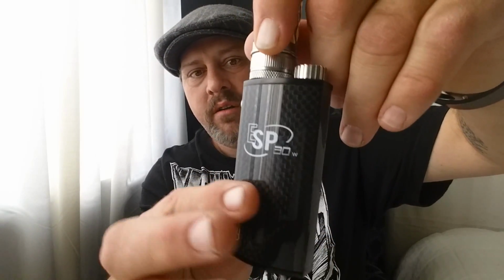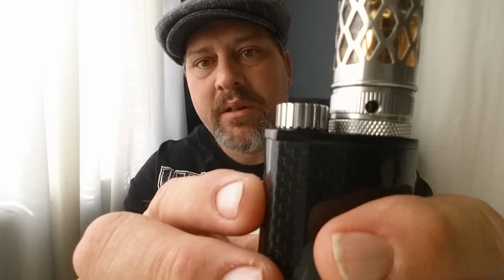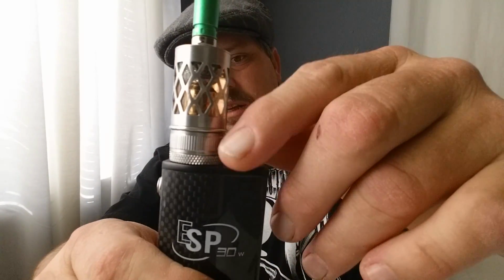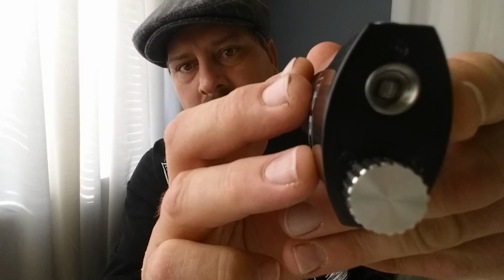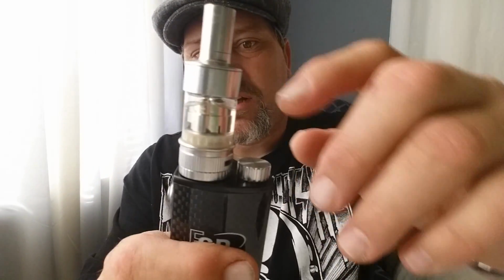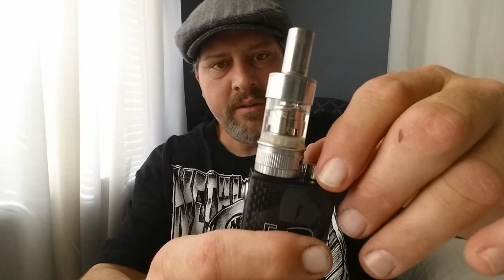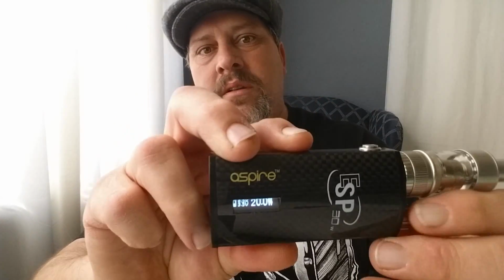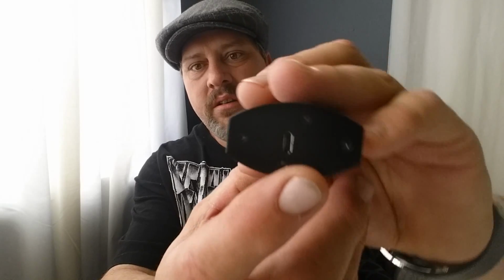ASPIRES FIRST BOX MOD-THE ASPIRE ESP 30W BOX MOD-lets take a look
IN THIS VIDEO I WALK YOU THROUGH THE FUNCTIONS AND MY OWN DISLIKES AND LIKES,LET ME KNOW WHAT YOU GUYS THINK OF IT.